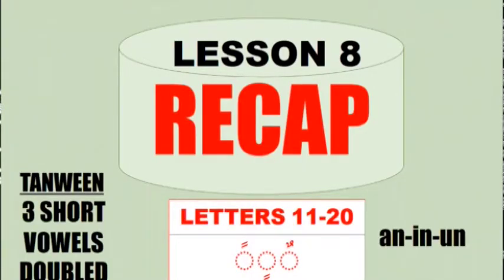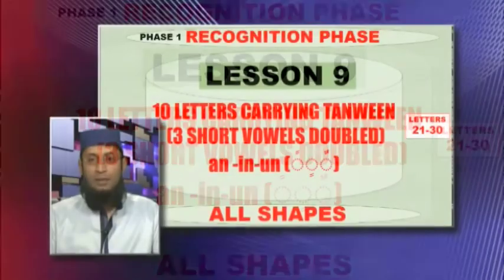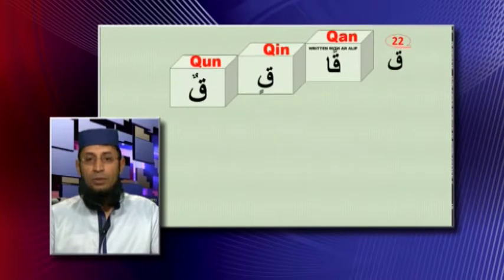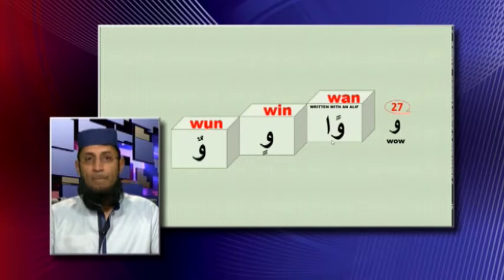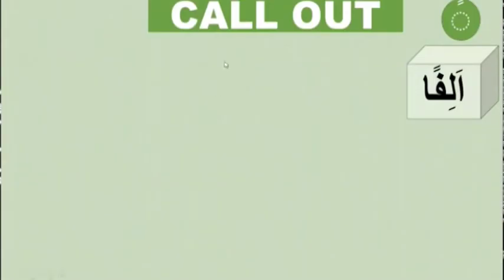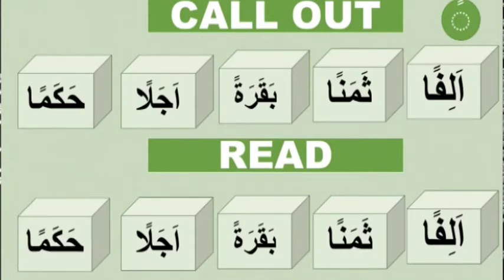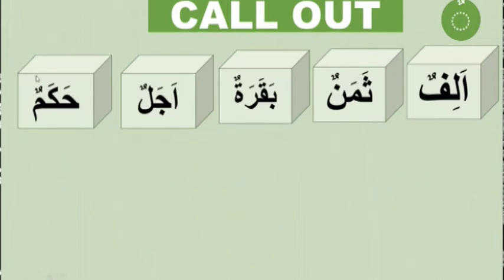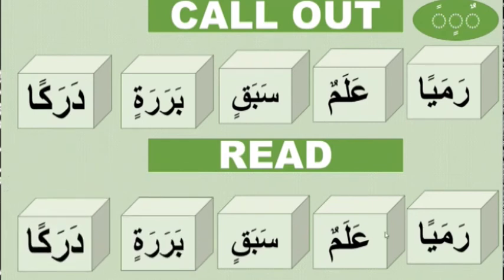Learn to read the Quraan S01 Ep10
A program centred around The Holy Quran, the primary source of Islamic knowledge with correct tajweed and pronunciation with Moulana Muaaz Ebrahim.